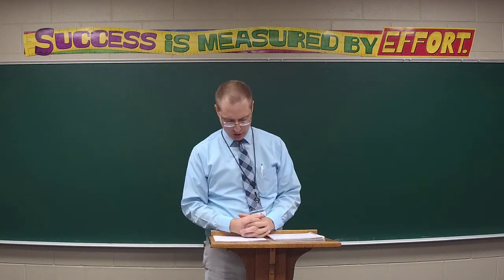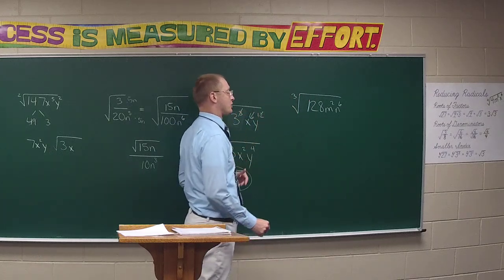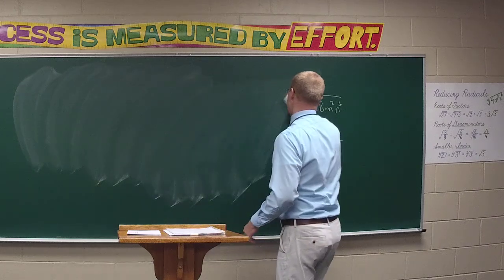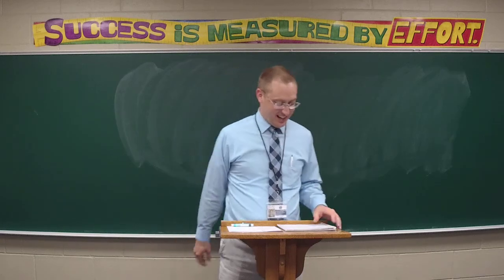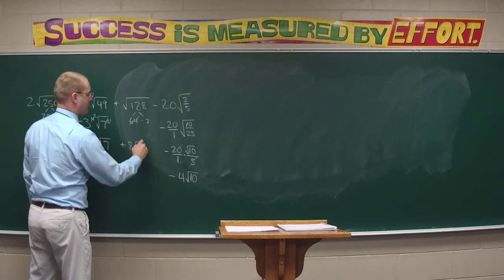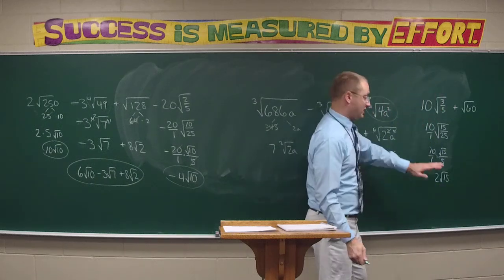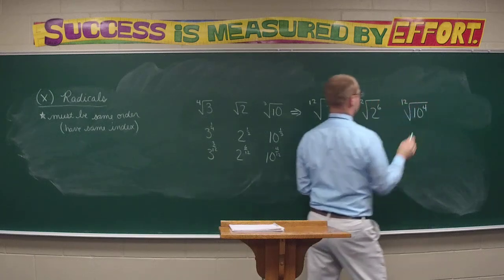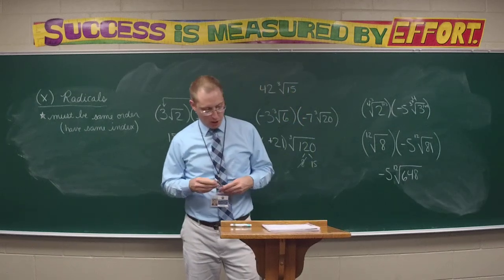Algebra II Lesson 30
multiplying radicals
Quiz 8 (serenaded by an unknown soloist)